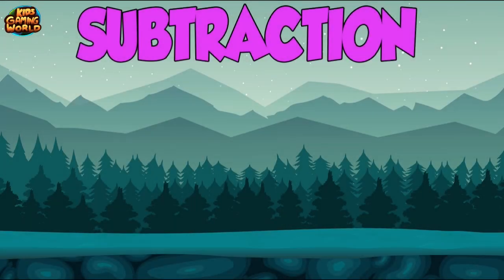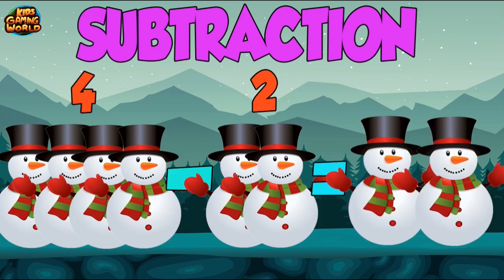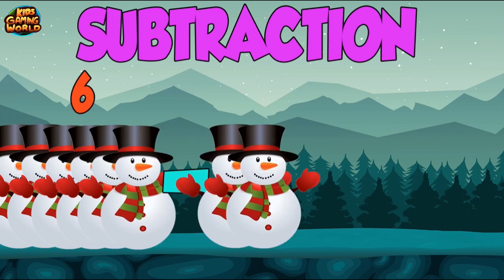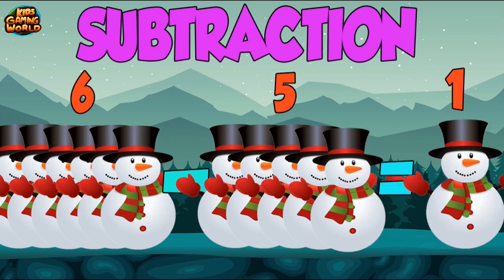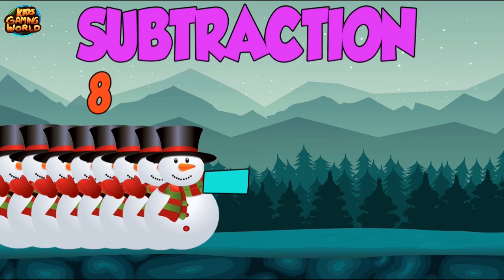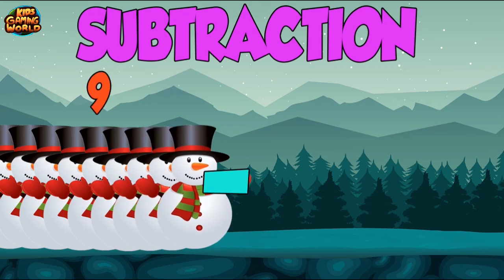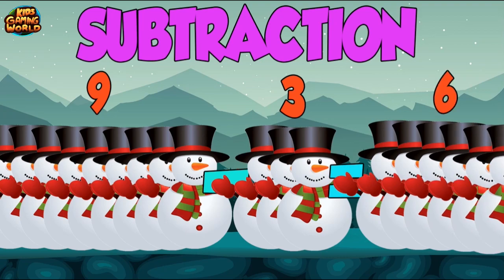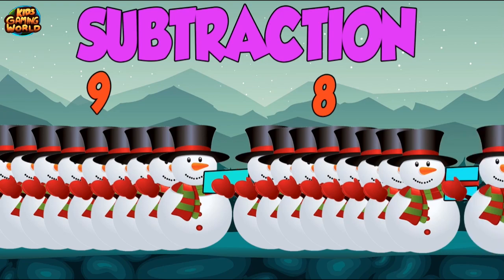Learning Math for Kids - Subtract up to 10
This video teaches Preschool Kids and Toddlers Math. Math topic in the video is Subtraction. So we are going to subtract numbers all the way up to 10 with all possible combinations so that your kid can learn everything it needs know.